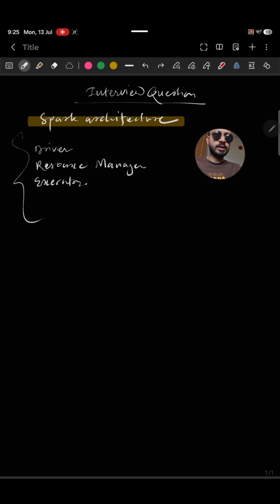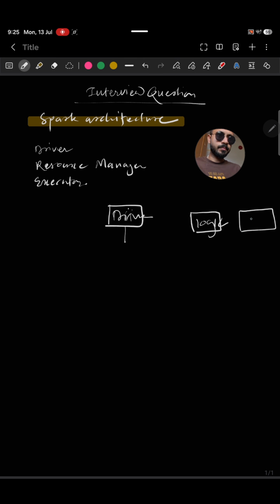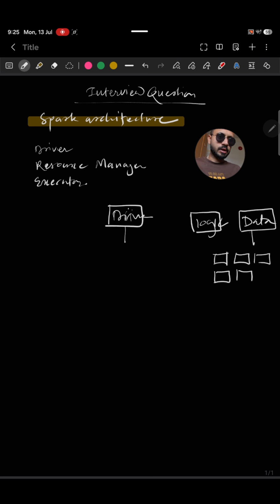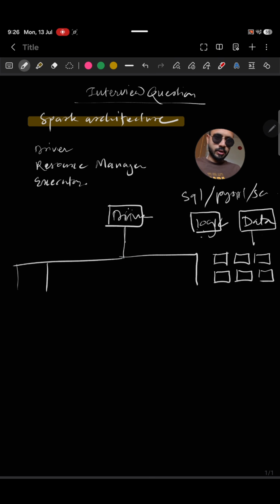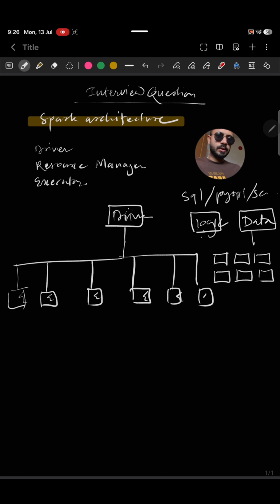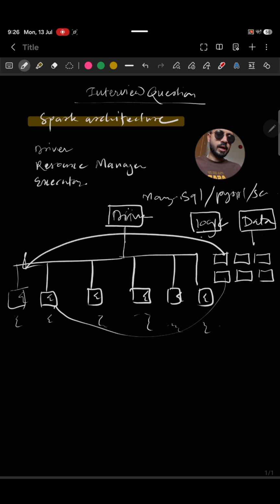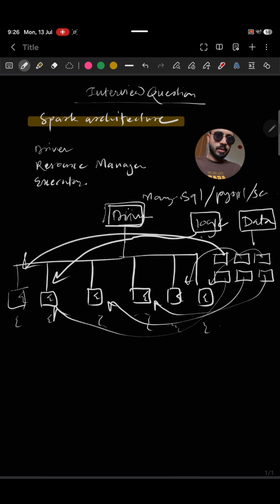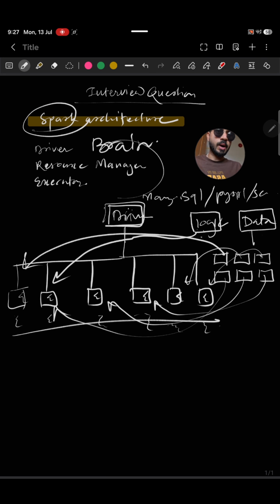DE interview question series 4/100